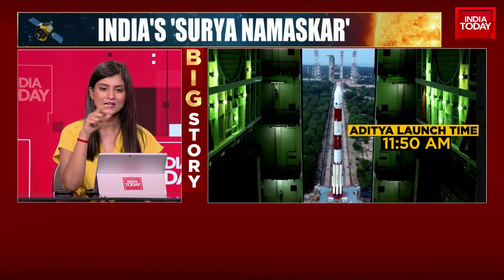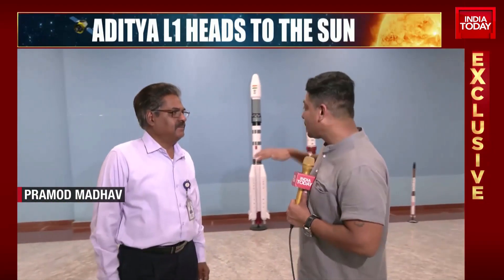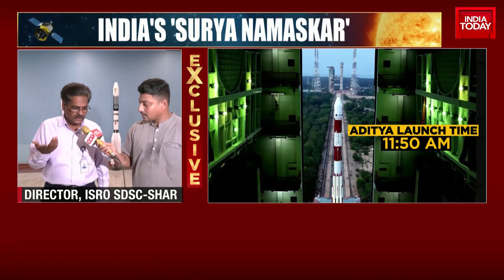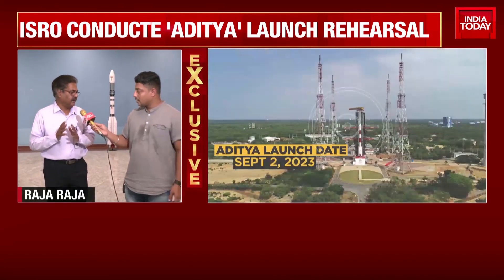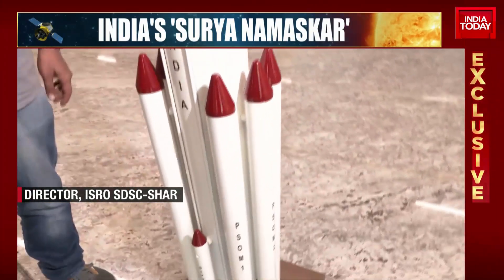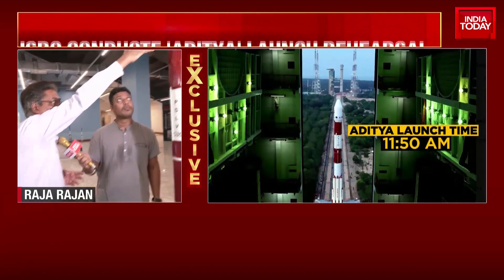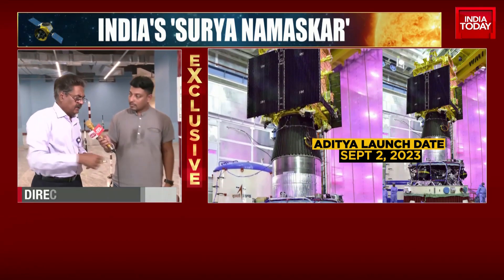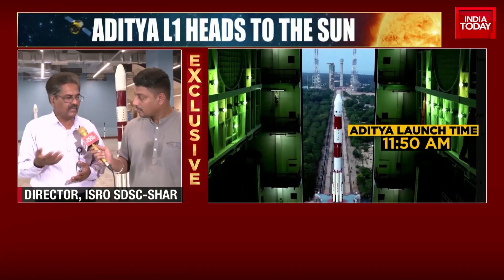Aditya L1 Mission: Watch Director ISRO SDSC-SHAR, Raja Rajan Exclusive On India's Solar Mission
Aditya L1 Mission: Watch Director ISRO SDSC-SHAR, Raja Rajan Exclusive Before Solar Mission Launch

After its rousing success with the Chandrayaan-3 mission, the Indian Space Research Organisation (Isro) is set to launch its first solar mission, Aditya L1, in a bid to unravel the mysteries of the Sun.